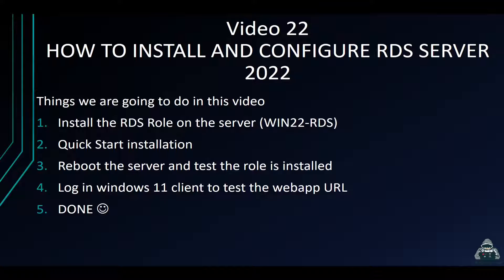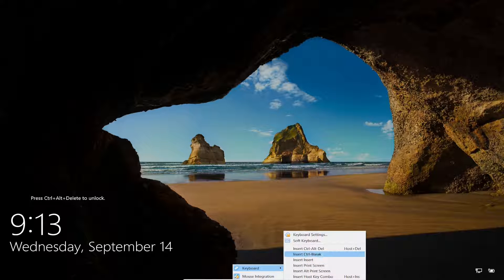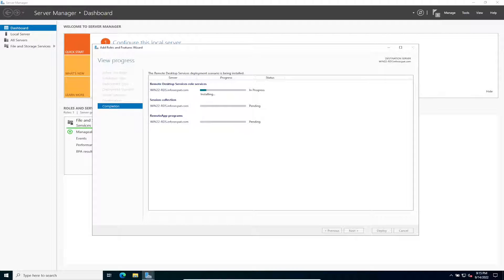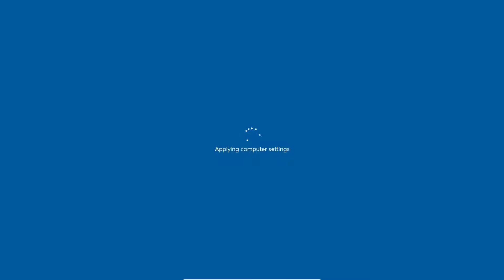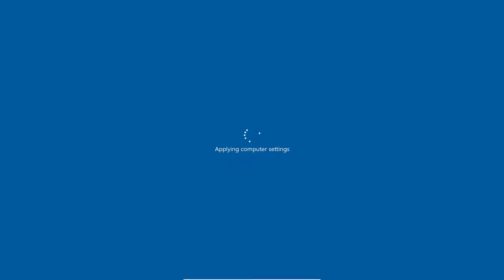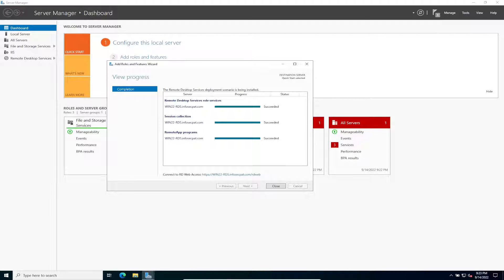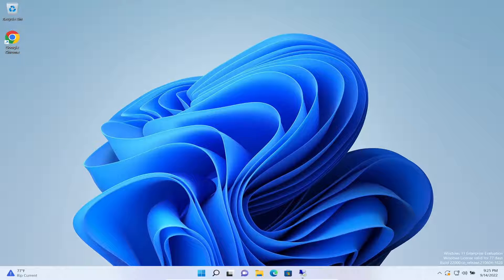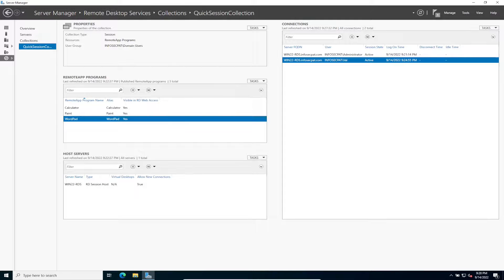HOW TO INSTALL AND CONFIGURE RDS (REMOTE DESKTOP SERVICES) SERVER 2022 - VIDEO 22 INFOSEC PAT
Check out the Windows Server 2022 Playlist for the complete training.